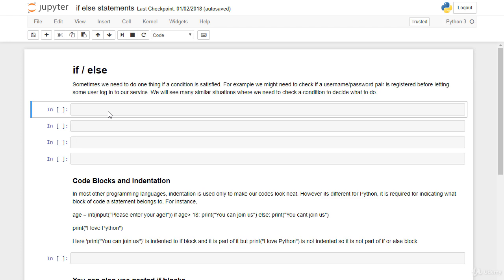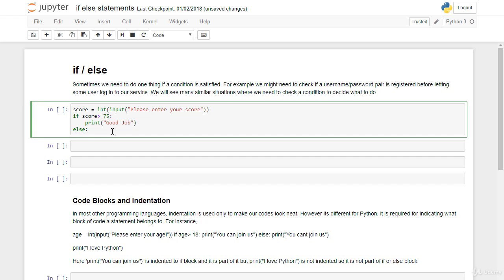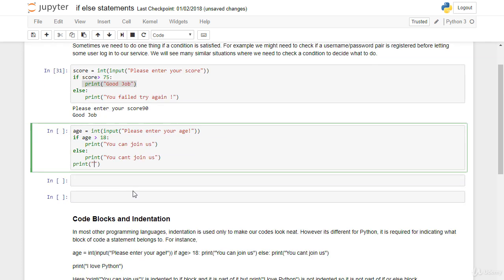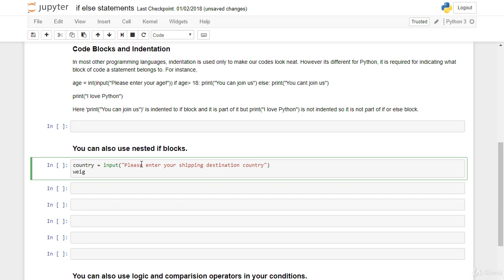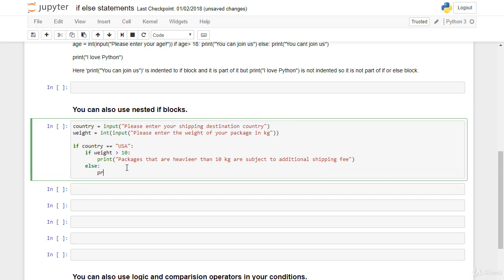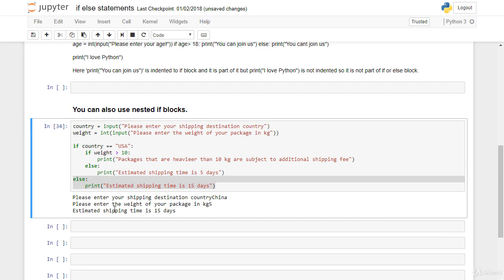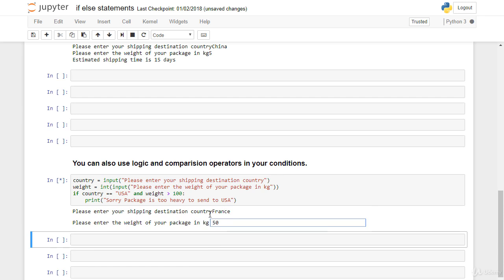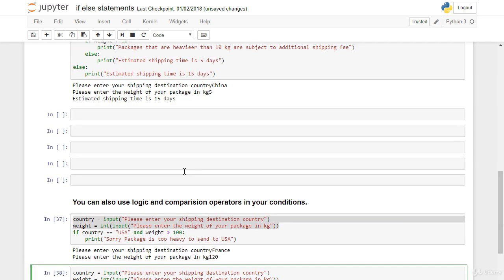lesson16. If and Else Statements